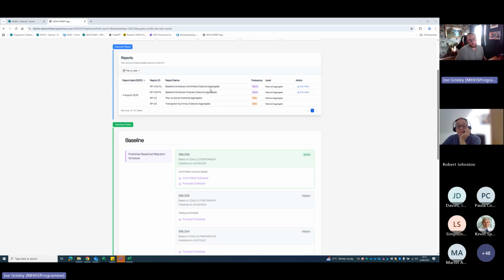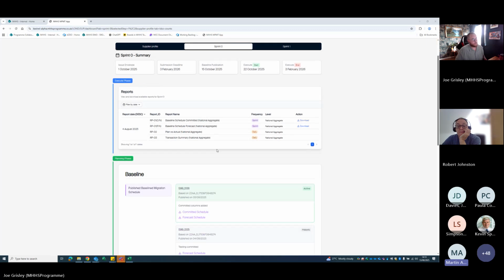MHHS Kestrel Dress Rehearsal 2 Drop-in Session: 13 August 2025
In line with the three-week testing window (11 August – 29 August), the Migration team held this drop-in session to address any concerns from the Kestrel Dress Rehearsal 2.